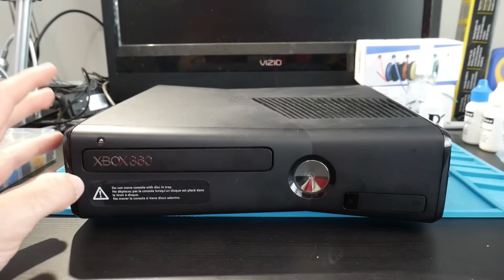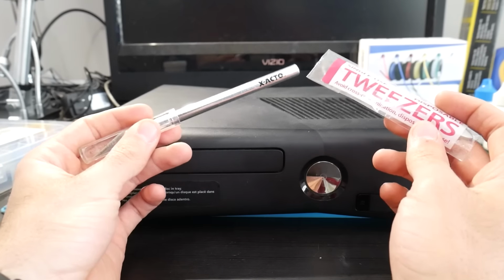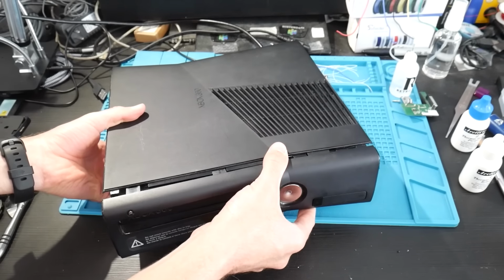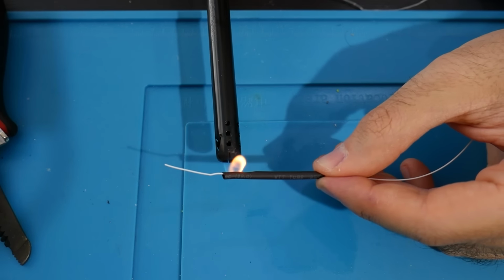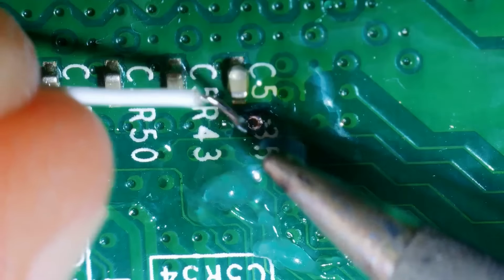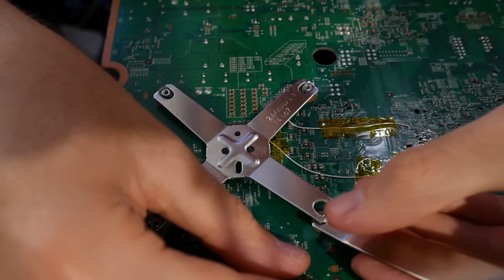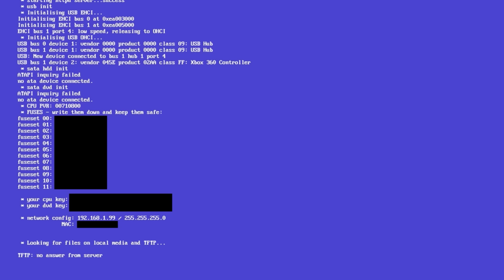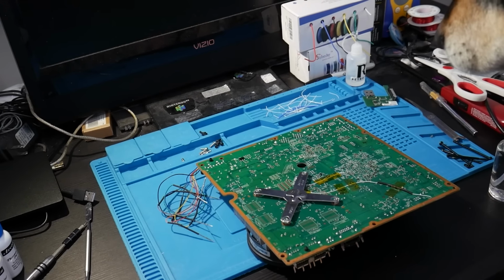How to RGH3 a Xbox 360 Slim (Trinity) - Chipless RGH 3.0 Tutorial!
Hardmodding methods for the Xbox 360 come back once again with one of the coolest implementations I've seen to date in the form of RGH 3.0 from 15432! While previous RGH methods required a glitch chip, different timing files, playing around with different wire routing methods, RGH3 eliminates a lot of that by completely omitting the need for a glitch chip! Why use a glitch chip when we can use the console to glitch itself?! Aside from the NAND wiring, the only other installation in the console is simplified down to two wires and a resistor. That's it!

This video will walk through the process of discussing RGH3, discussing prerequisites, and stepping through a full Xbox 360 S disassembly to get RGH3 installed. The installation itself will cover preparing the required resistor, exposing an incredibly small point to solder to, wiring everything up to the console, and building ourselves a custom NAND for some homebrew goodness.

Timestamps!

0:00 - What is RGH3?
1:42 - NAND Programmer Options
4:50 - Hardware Prerequisites
10:11 - Xbox 360 S Disassembly
17:40 - X-Clamp & Thermal Paste Removal
19:35 - Wire & Resistor Prep
22:57 - Preparing Points
24:32 - Exposing PLL_BYPASS
27:48 - Soldering RGH3 Wires
31:20 - Soldering NAND Wires
34:41 - Partially Rebuilding the Console
37:52 - J-Runner with Extras Setup
38:57 - xFlasher 360 Programmer Setup
39:50 - PicoFlasher Programmer Setup
41:39 - Obtaining CPU Key
44:51 - Building a RGH3 NAND
47:07 - Making a NAND Backup
48:46 - Teardown/Outro

Downloads & Links!

Song Information
Artist: pyama
Song: i was bored.